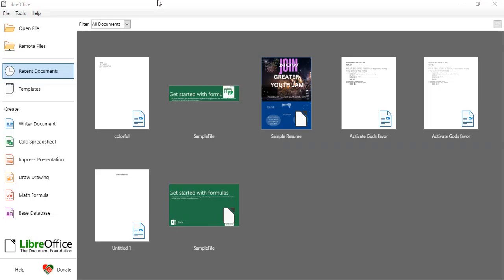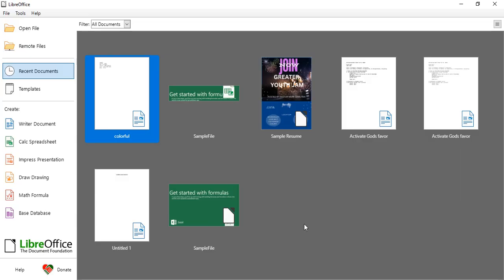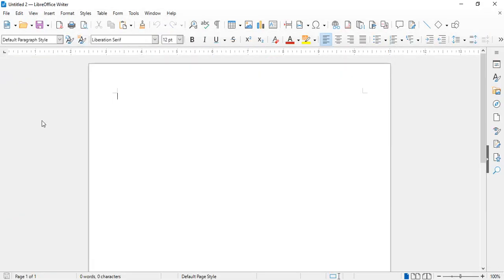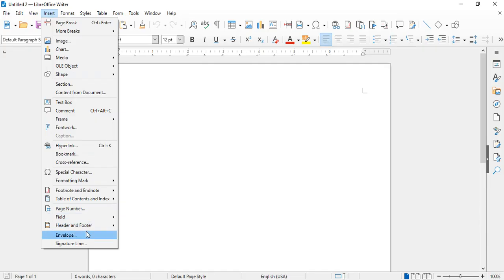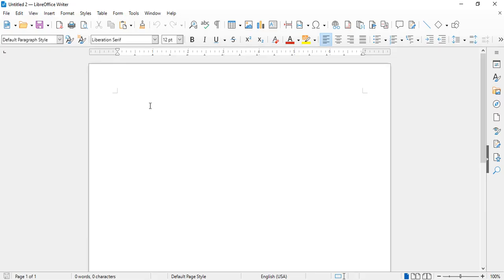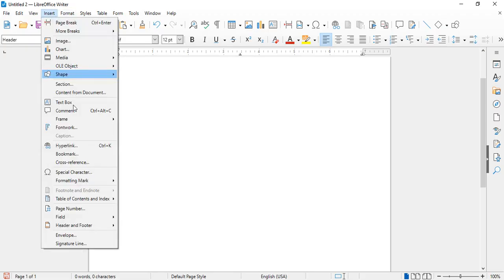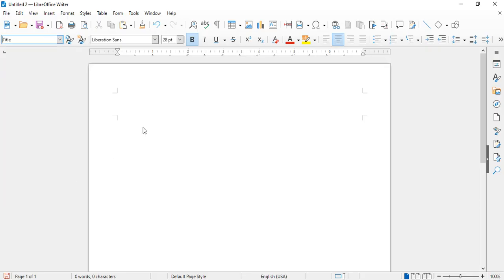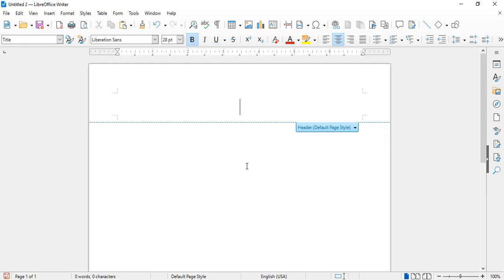How to Insert Header and Footer in Libreoffice (Easy Steps)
In this professional tutorial, you'll learn how to insert headers and footers in LibreOffice documents efficiently. Headers and footers are essential formatting tools that enhance the organization and presentation of your work, ensuring that your documents are polished and professional.

Throughout the video, we will guide you step-by-step on how to add and customize headers and footers to suit your needs. By the end, you'll be equipped with the skills to improve your document layout. Watch till the end for a complete understanding of this important feature!